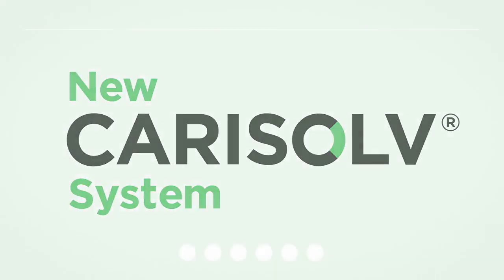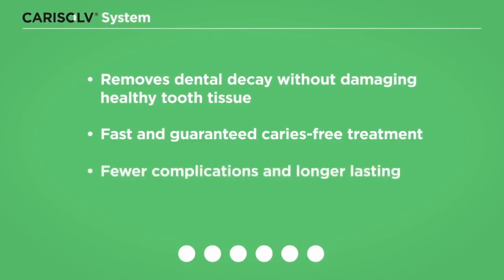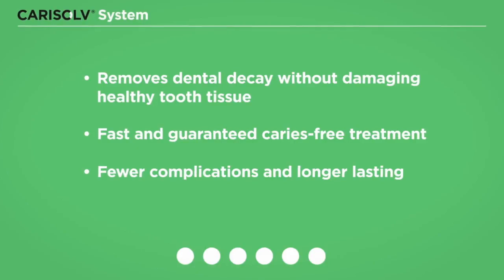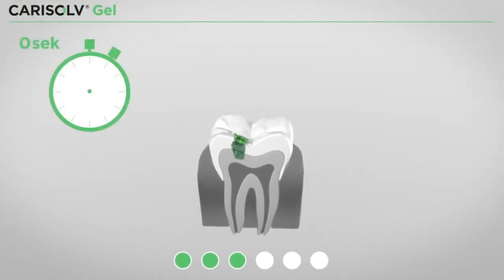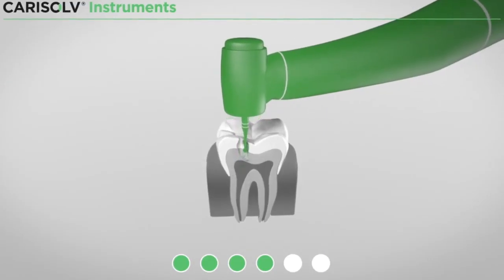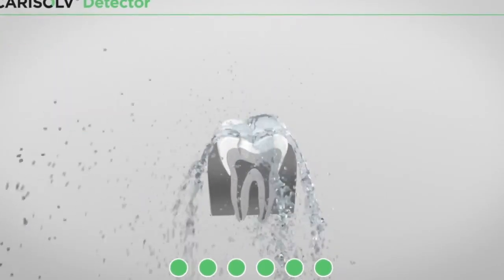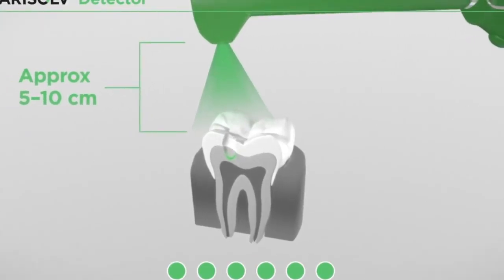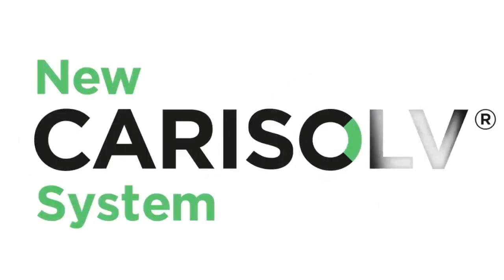How to use Carisolv system